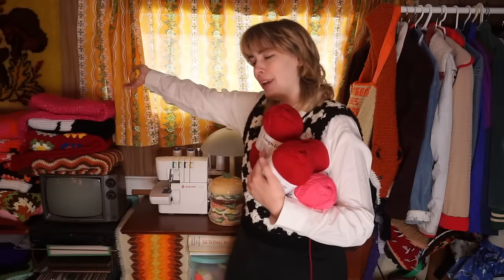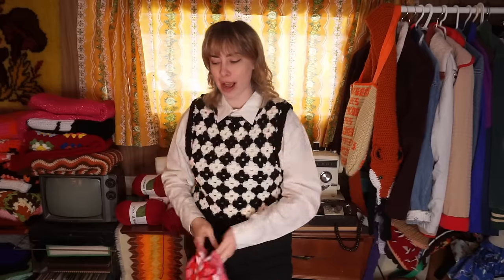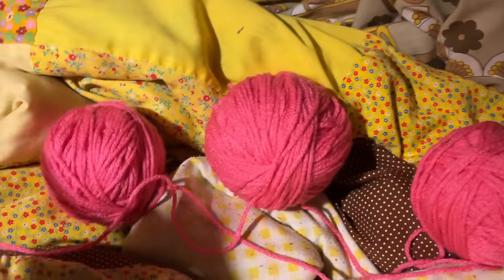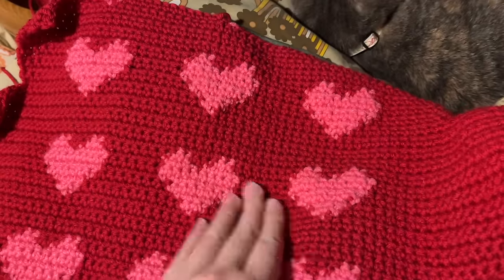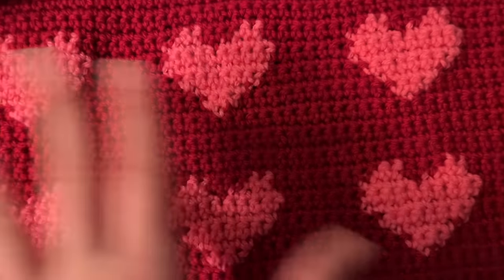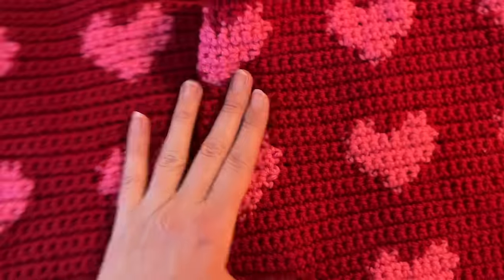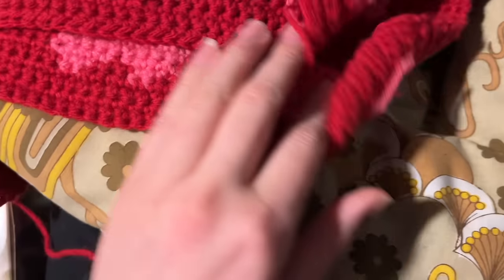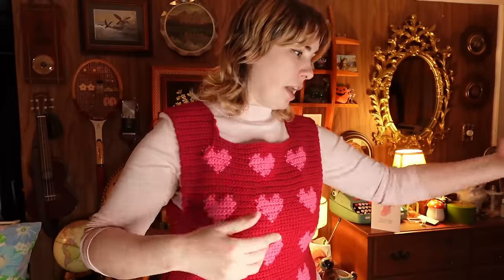Valentines Crochet Sweater Vest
My 2024 Valentines day vest! I don’t have anything going on for Valentines day so I thought I could make myself a cute little vest.